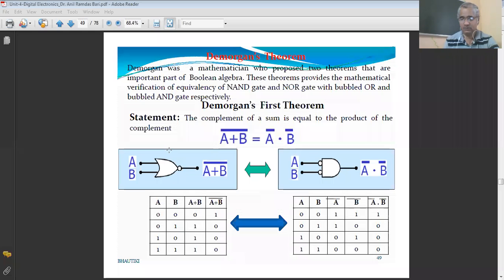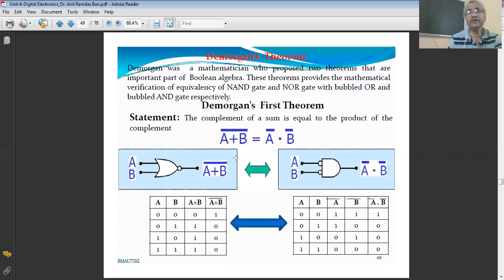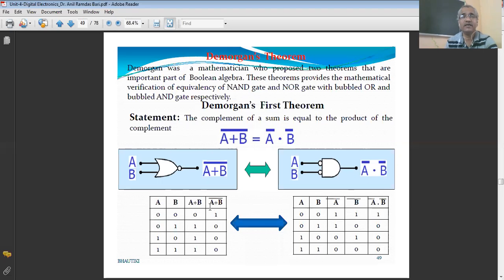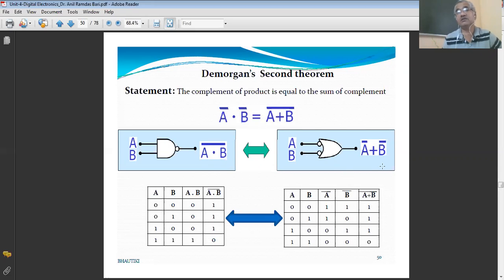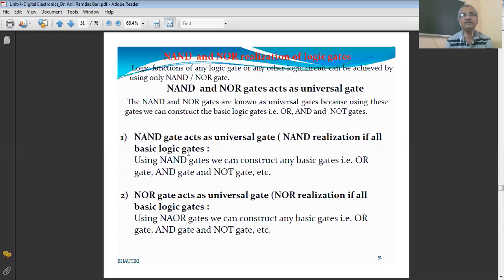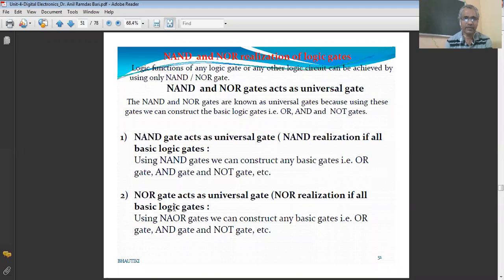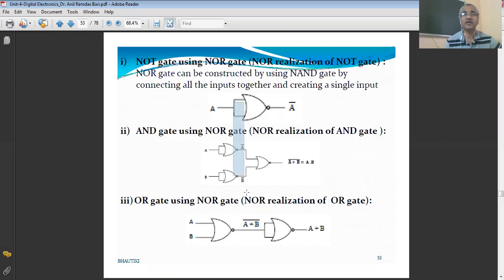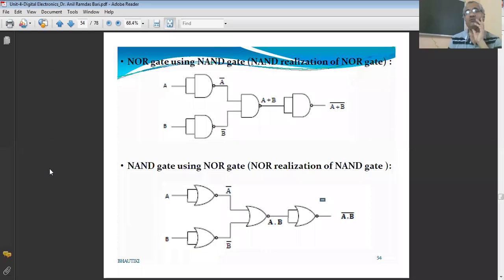SYLect27 DeMorgan's Theorem